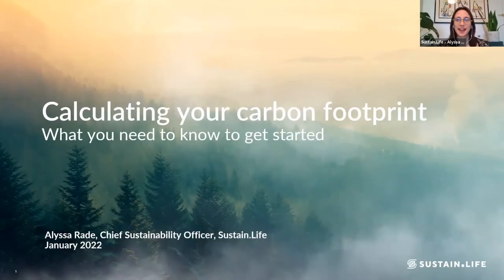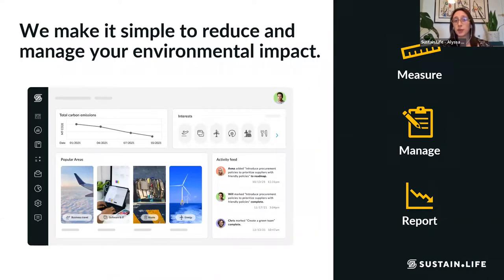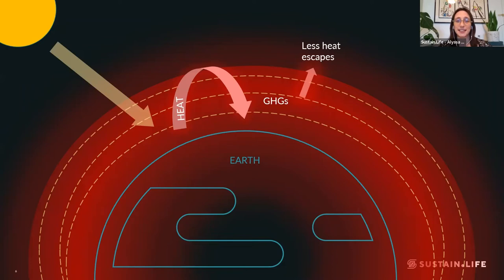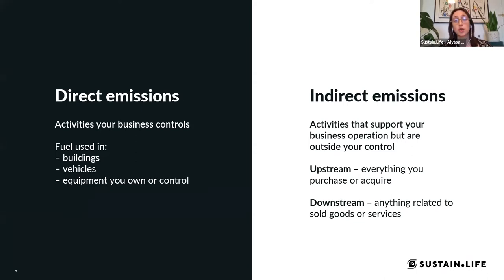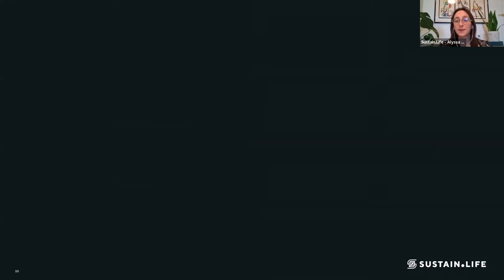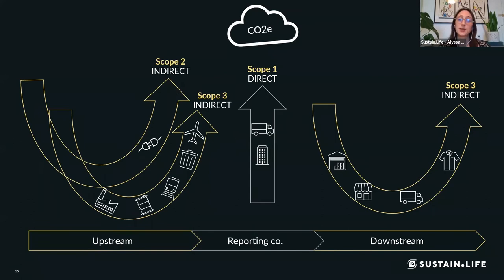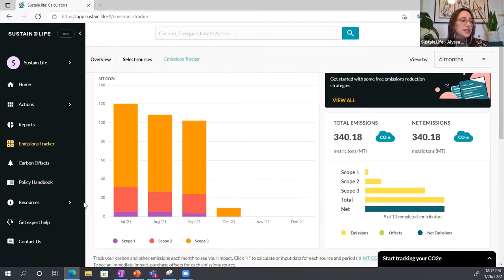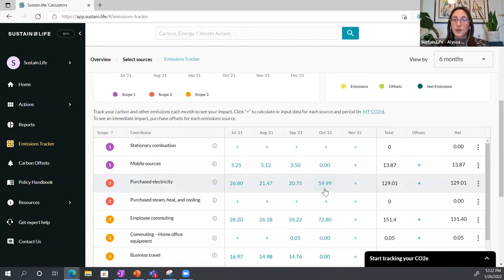Webinar: How to calculate your carbon footprint | Sustain.Life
The basics of why and how to track your carbon footprint using Sustain.Life's all-in-one sustainability management platform. Our Chief Sustainability Officer, Alyssa Rade, discusses:
• Carbon accounting
• Scope 1, 2, and 3
• Carbon calculators
• And answers some frequently asked questions when it comes to carbon accounting

For more information on starting your sustainability program visit us